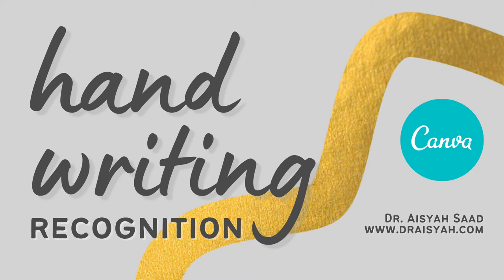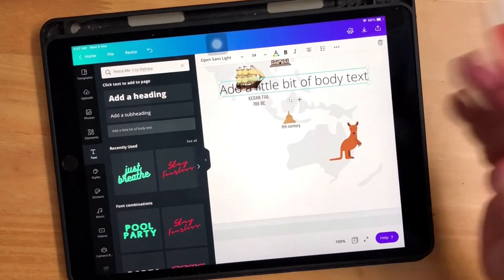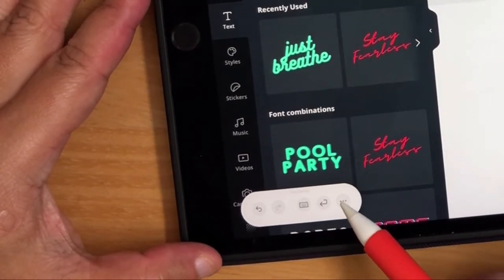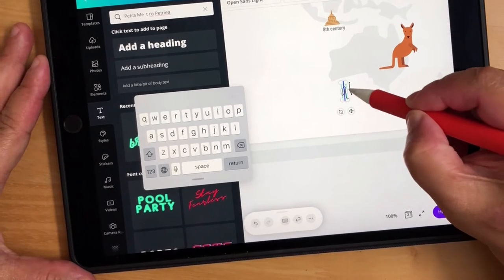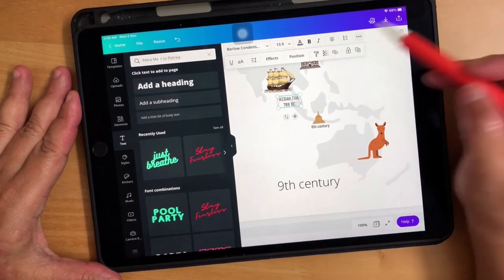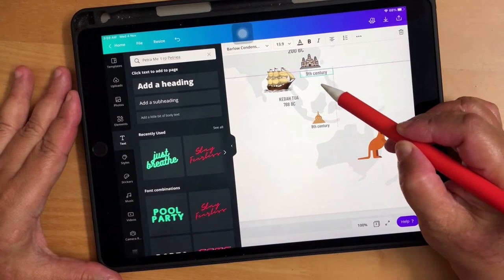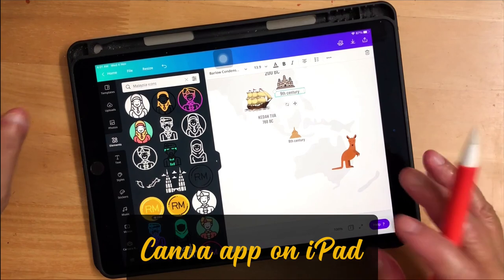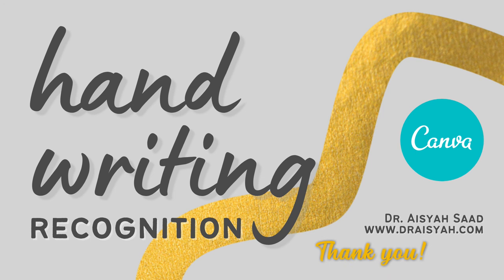How to Canva | HANDWRITING RECOGNITION: WRITE in your TEXT and SEARCH BOX in the Canva + iPad!!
In this short Canva tutorial, I share my discovery - the handwriting recognition in Canva.
And Canva recognises my handwriting very well!!

I was surprised by how well Canva mobile app on iPad translates my scrawly writings while I was looking for icons for ancient civilisations that I've visited e.g. Angkor Wat, Kedah Tua, Terracotta Army (Xi'an).

Watch the how to Canva in this tutorial, and try it for yourself!